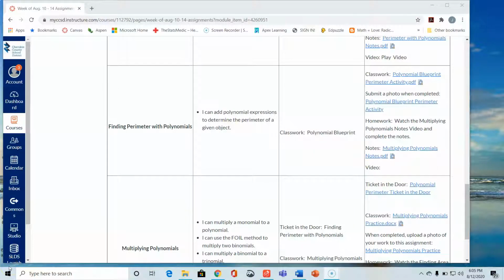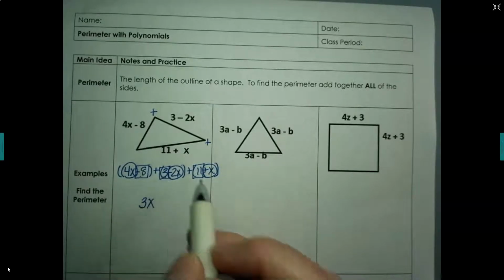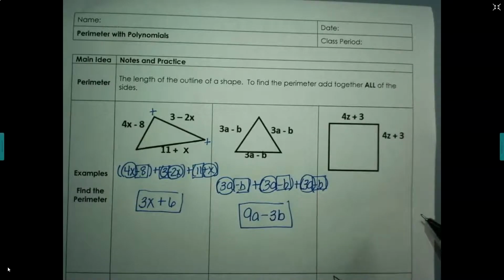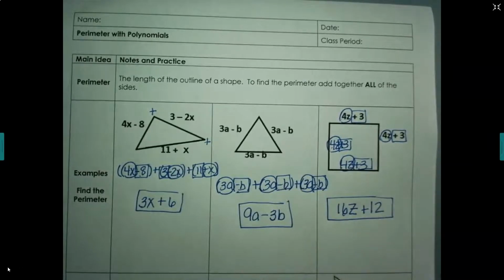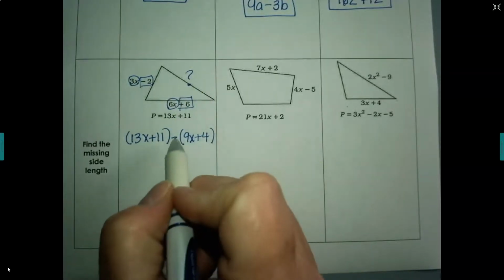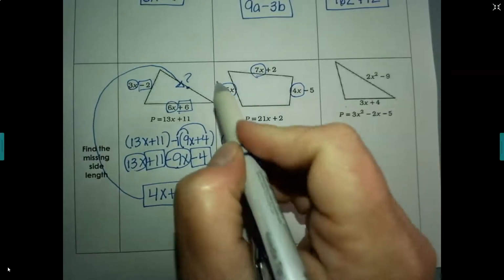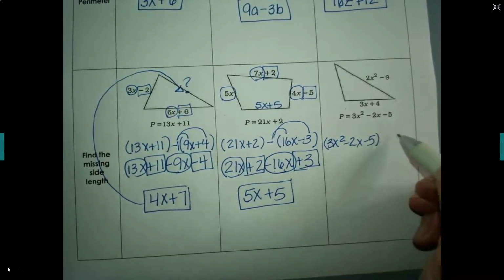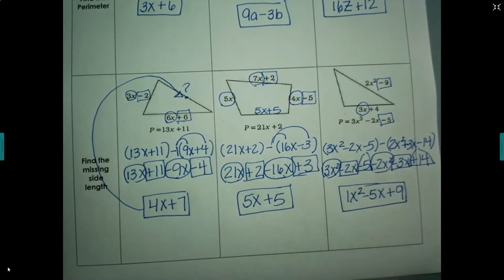Perimeter with Polynomials